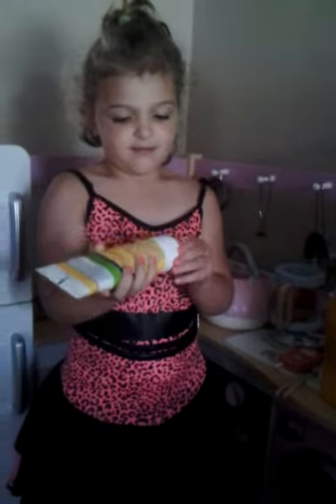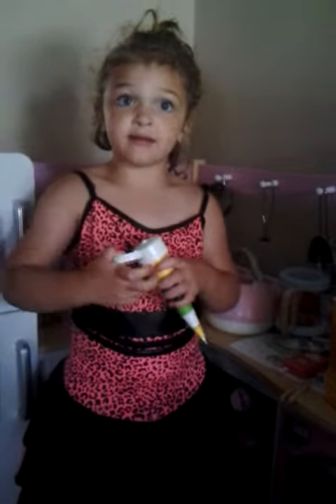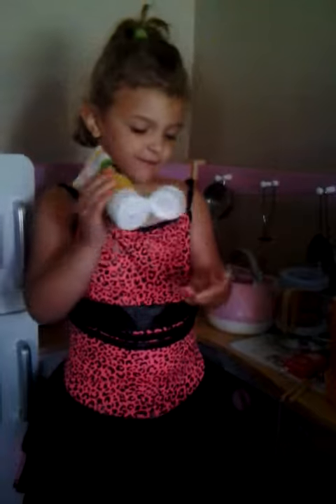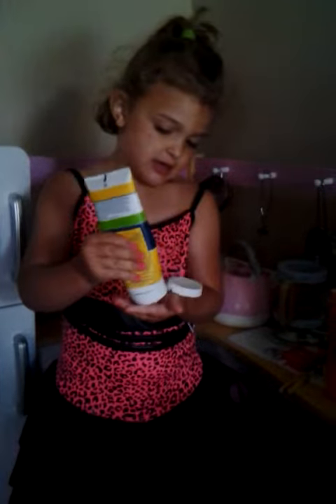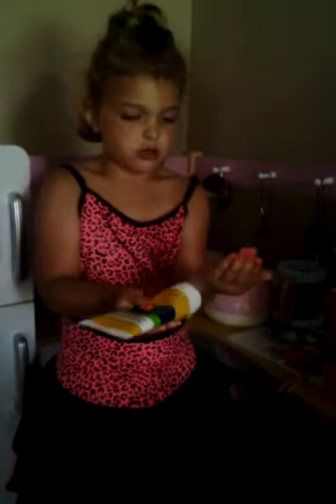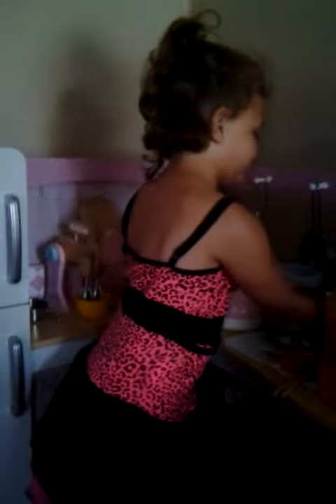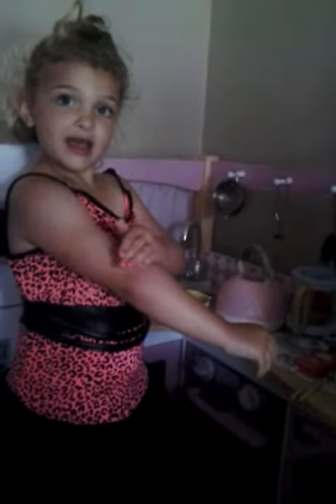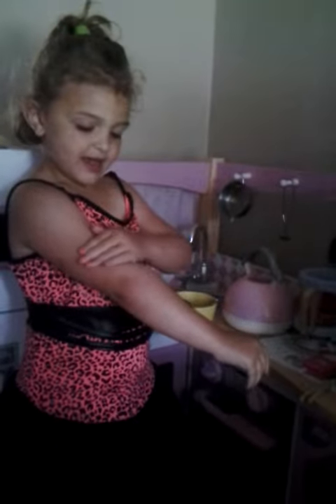NEOSPORIN new eczema cream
4 yr old Lucy shares neosporin eczema essentials